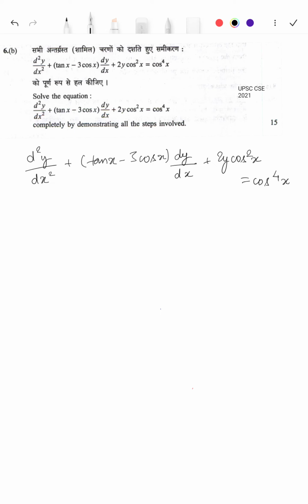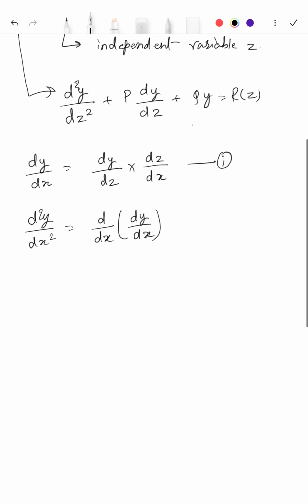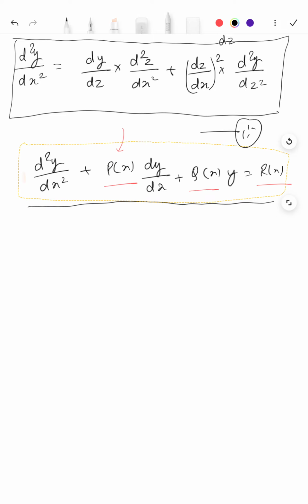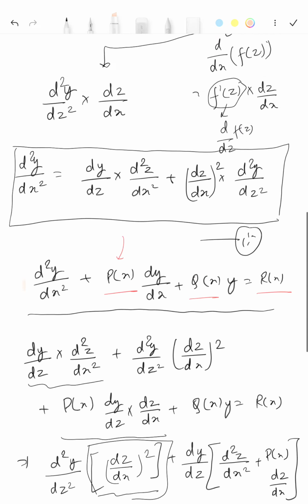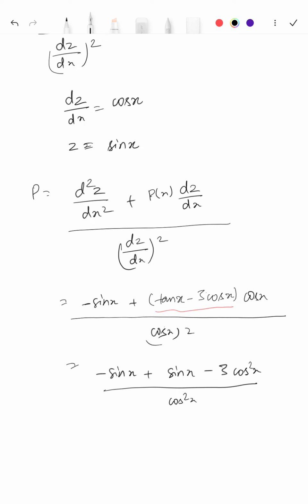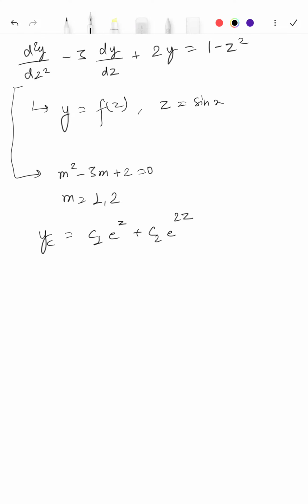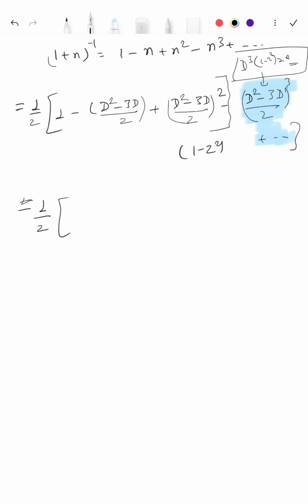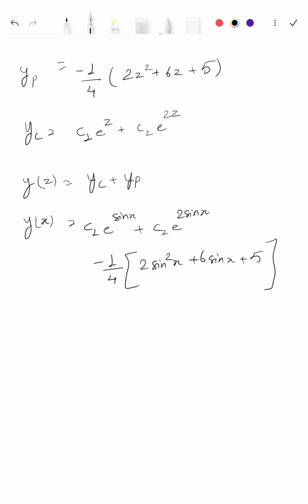Second Order Differential Equations Question 6.B | UPSC Maths Optional 2021 Paper 1 | LaplaceFourier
Title: Solving UPSC 2021 Maths Optional Paper 1 Question 6B | Second Order Differential Equation

Description:
📚 In this video, I'll guide you through the step-by-step solution to Question 6B from the UPSC 2021 Maths Optional Paper 1, focusing specifically on Second Order Differential Equations. Whether you're a UPSC aspirant, a mathematics enthusiast, or just someone seeking to sharpen their problem-solving skills, this video is for you!

In this comprehensive tutorial, I break down the problem into manageable steps, making it accessible to all levels of learners. From understanding the problem statement to applying the relevant concepts, I ensure that you grasp every aspect of the solution.

Key topics covered include:
- Understanding Second Order Differential Equations
- Application of Initial Conditions
- Methodical Problem-Solving Techniques